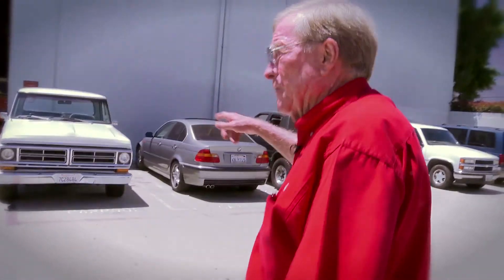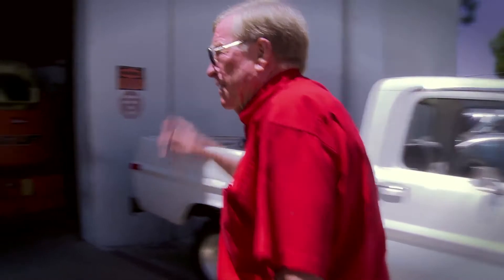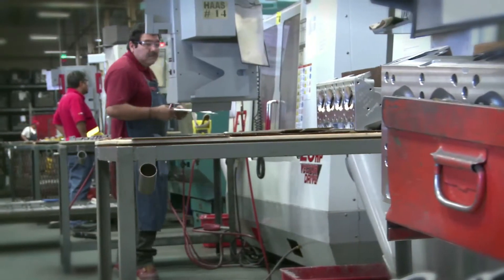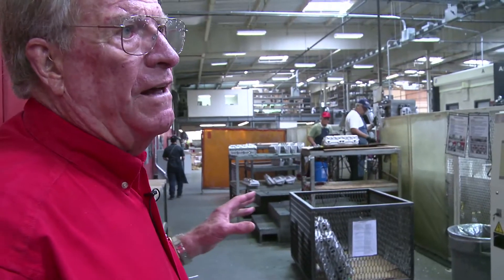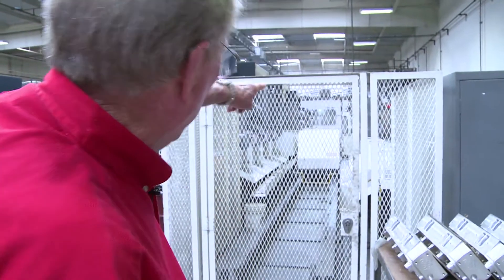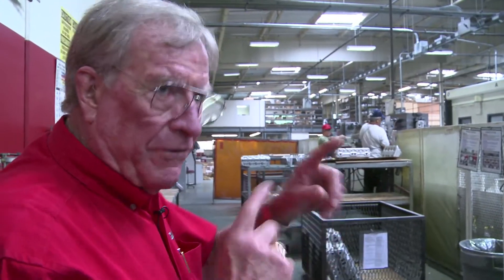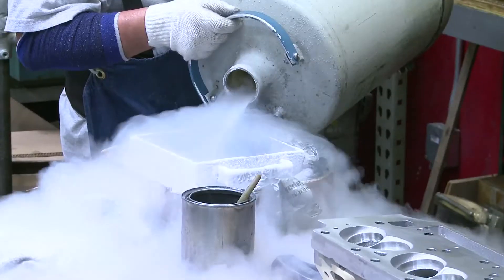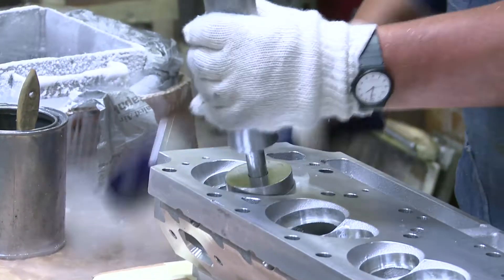Edelbrock Cylinder Head Assembly Factory Tour 2011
Join Vic Edelbrock as he give you a unique tour of the Edelbrock Cylinder Head machining and assembly area here at Edelbrock Headquarters in Torrance, Ca. where all Edelbrock Aluminum Cylinder Heads are Manufactured and Assembled here in the USA.